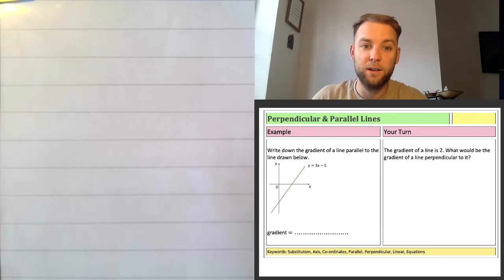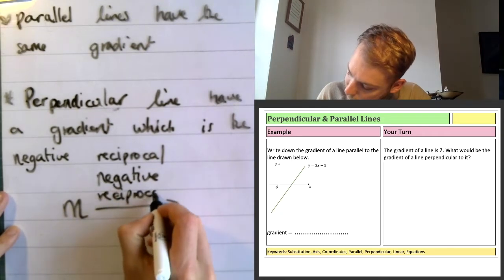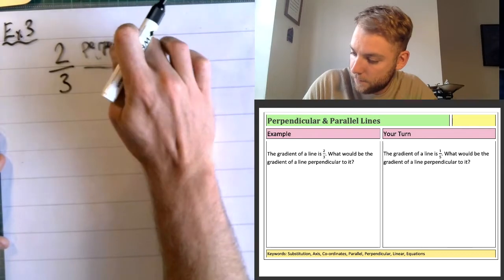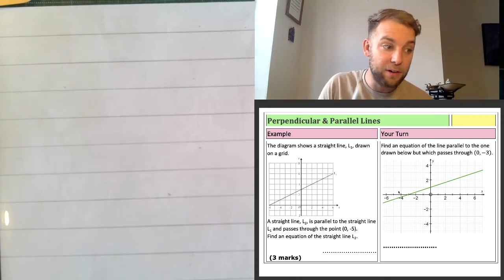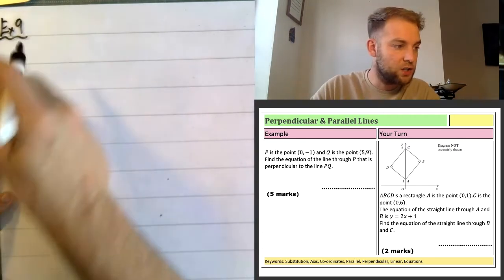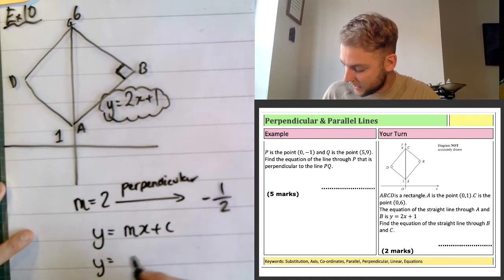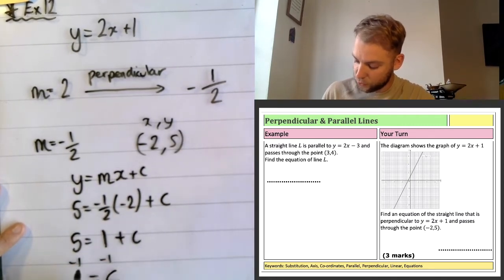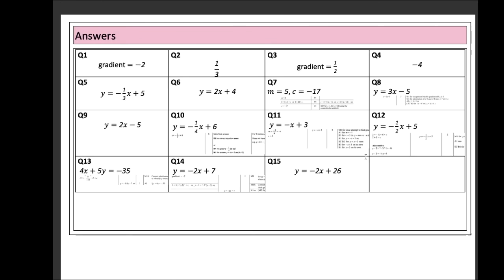Parallel And Perpendicular Lines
Parallel and perpendicular lines is an extension of forming the equation of a line. You need to understand that parallel lines have the same gradient and perpendicular lines are the negative reciprocal.